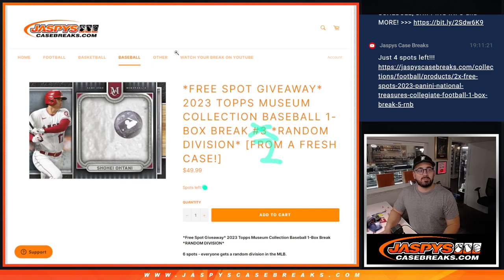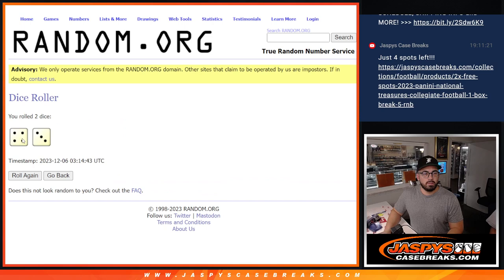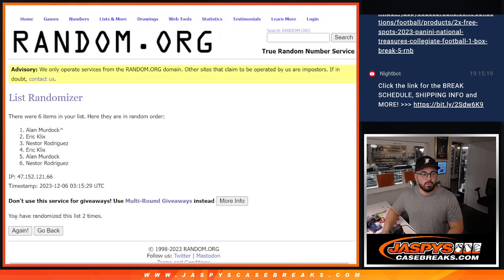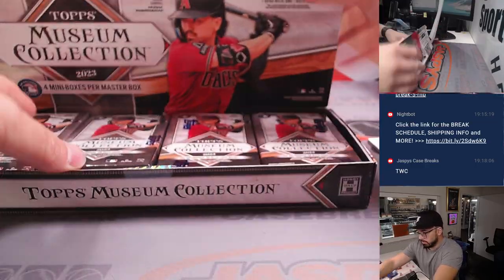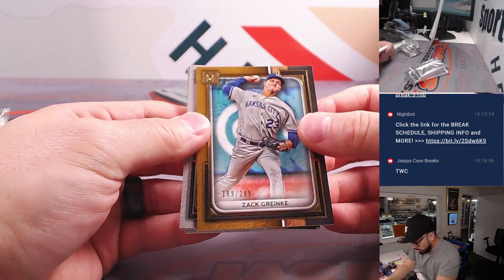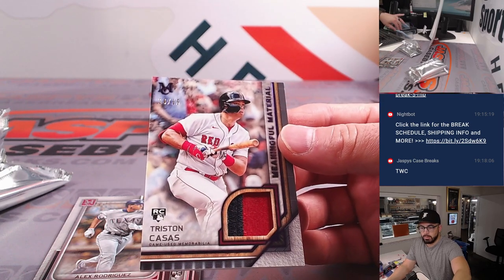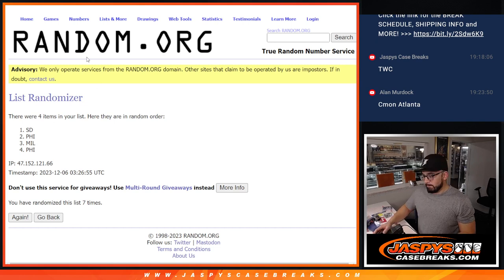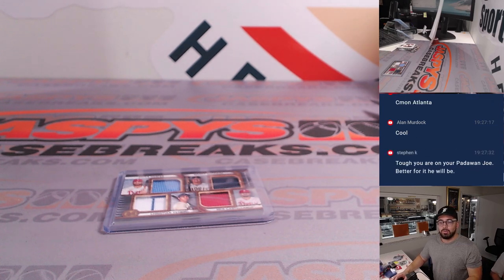Tu 12/5/23 - 2023 TOPPS MUSEUM COLLECTION BASEBALL 1-BOX BREAK #2 *RANDOM DIVISION*